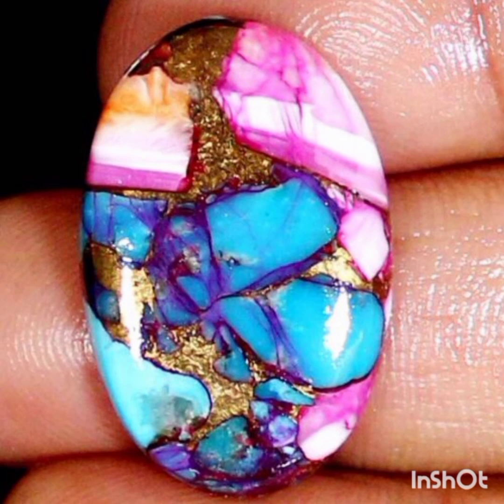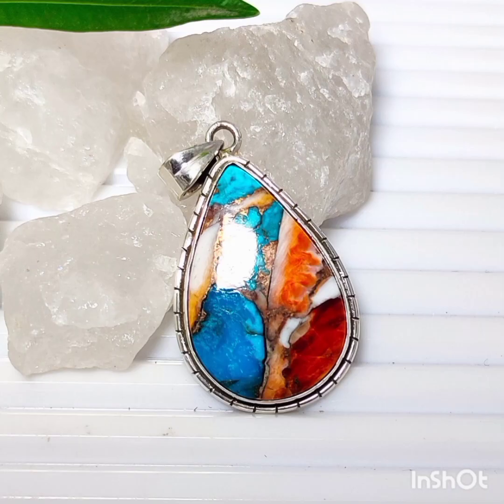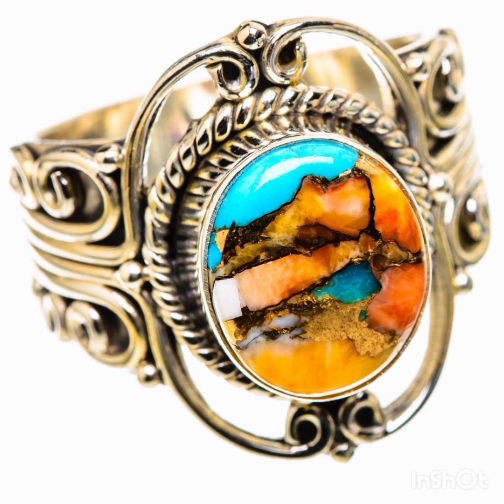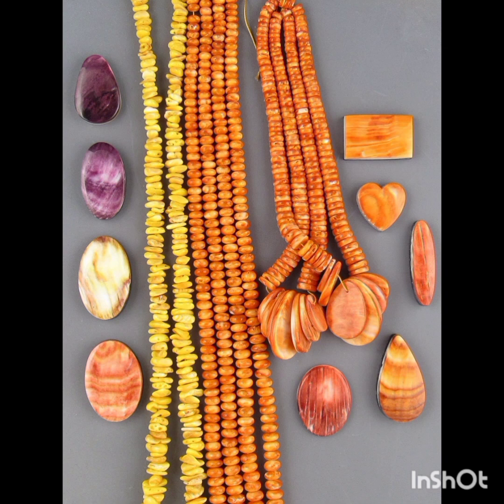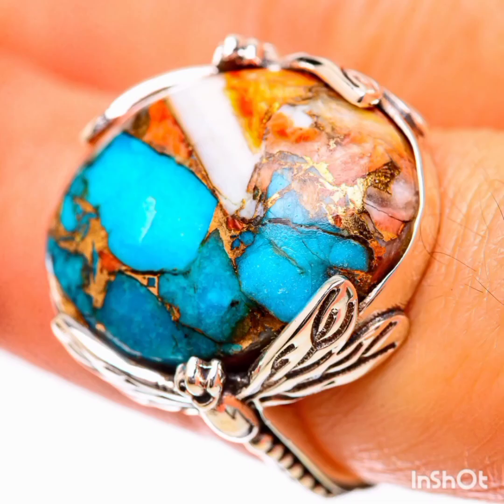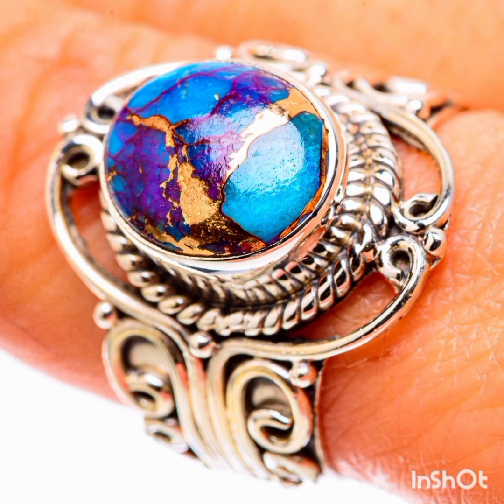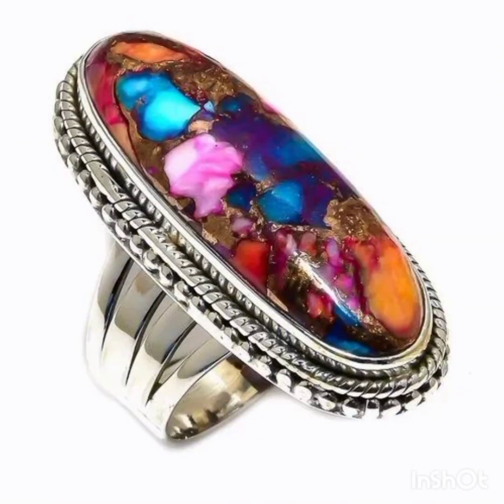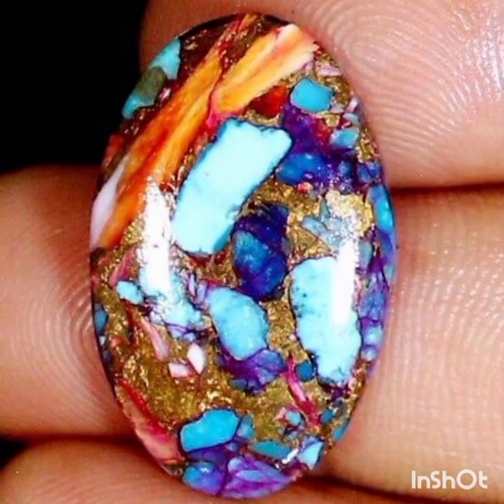Spiny Oyster Shell | Spiny Oyster Jewelry | Spiny Oyster Ring | Spiny Oyster Beads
Spiny Oyster Gemstone | Muhammad Sajid |